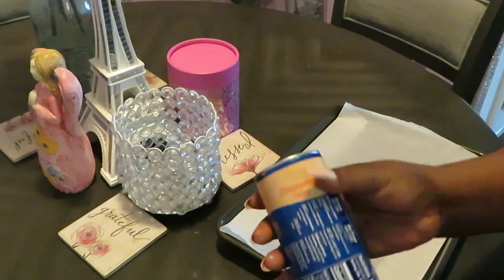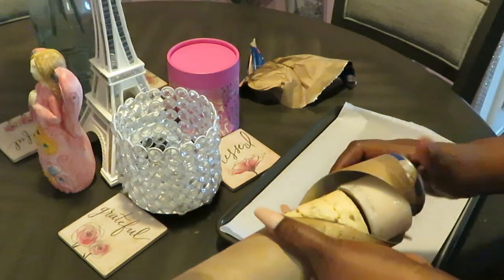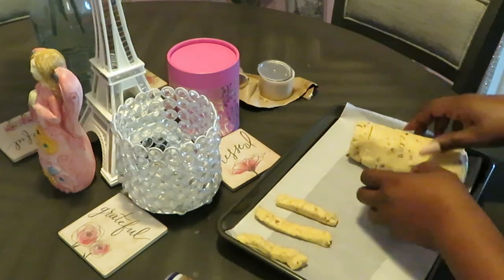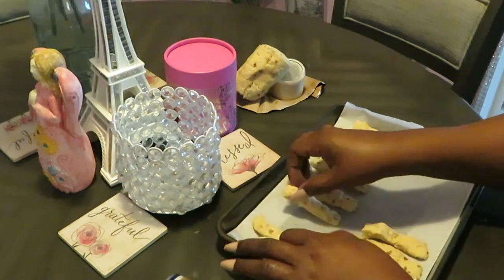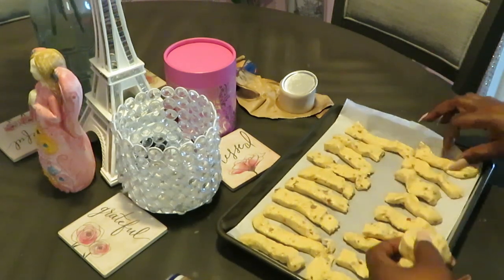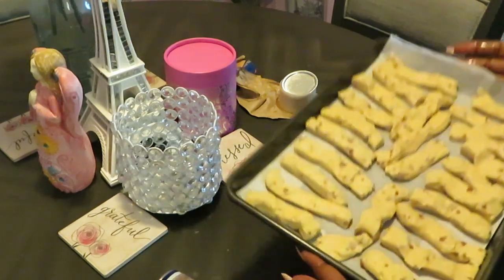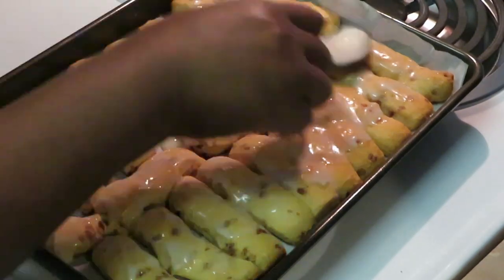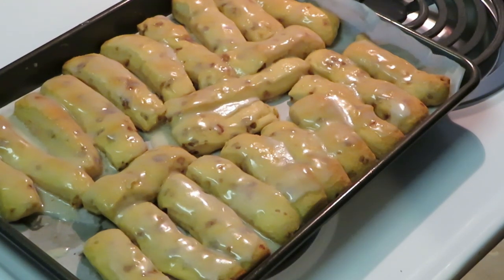New Pillsbury Cinn Stix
These were a little disappointing. They were just cinnamon rolls cut into strips.